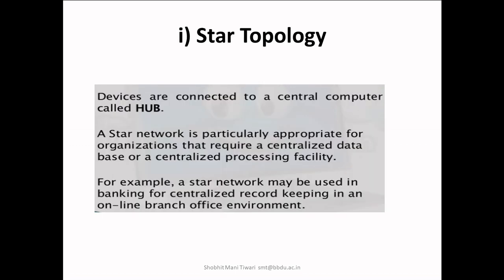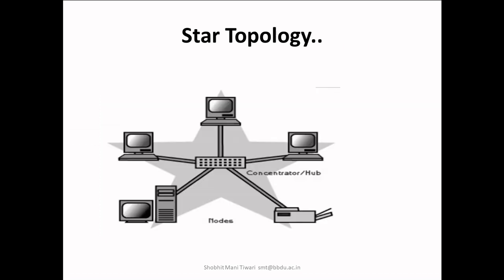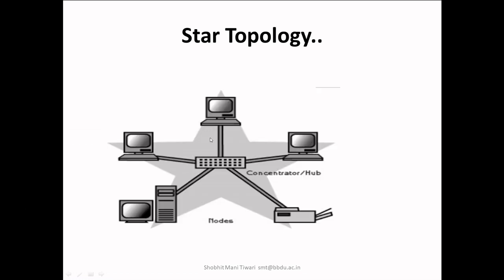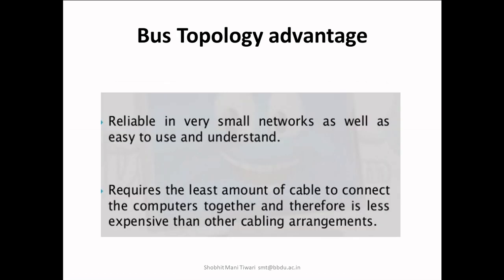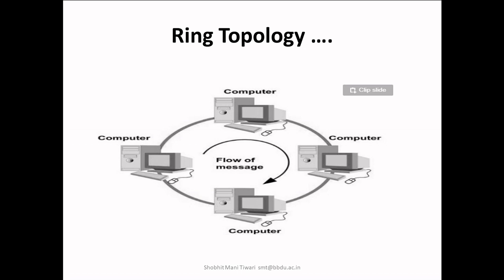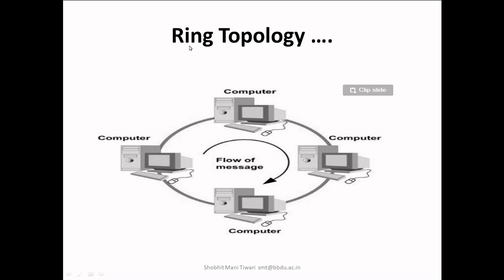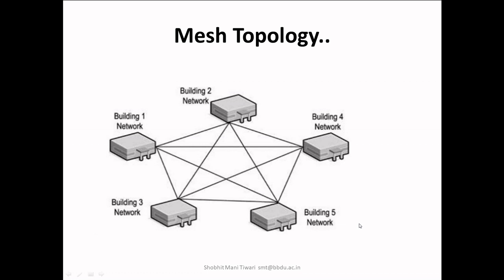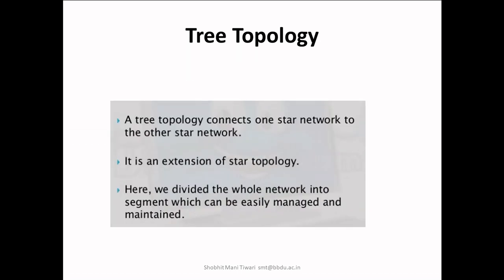LECTURE 2 CN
This video covers the following topics:
Introduction to Network Topology, classification of network.